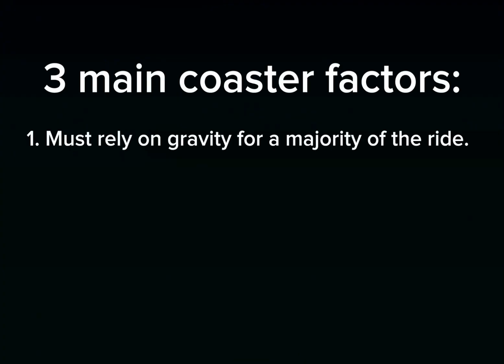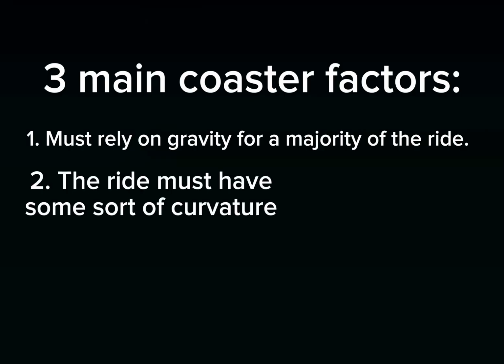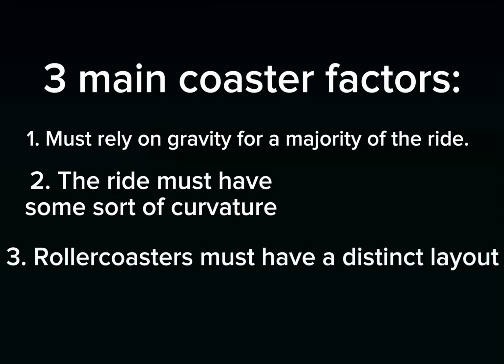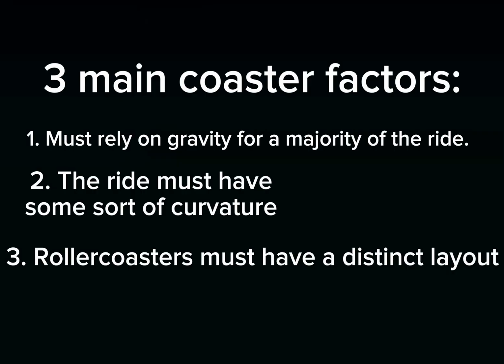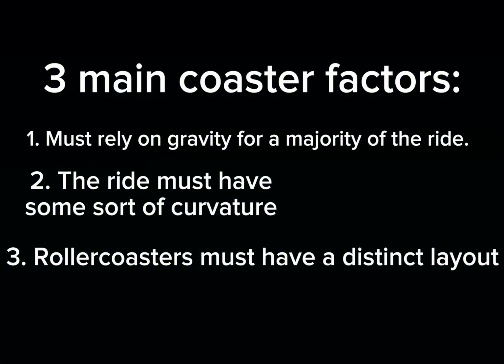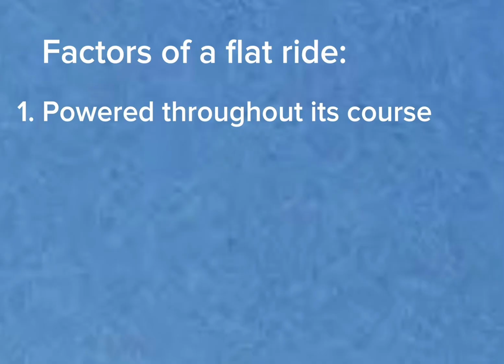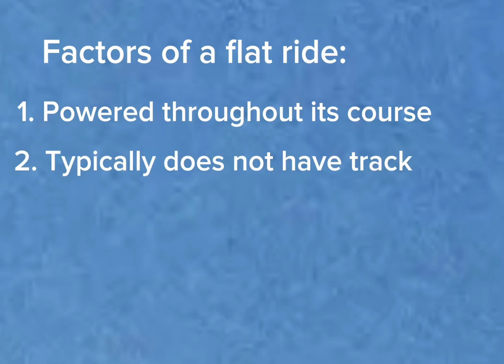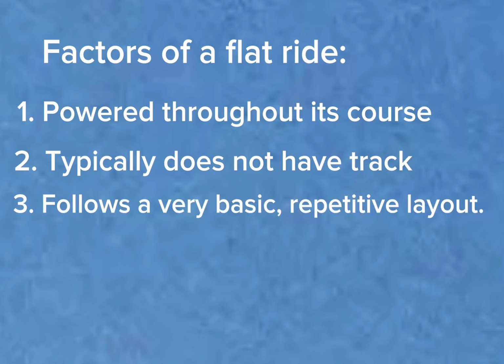Whats the difference between flat rides and rollercoasters?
VIDEO CREDITS-

I do not own or claim to own any of this footage, and no watermarks have been obscured. Any videos with the Ride Op Studios watermark belong to me. Please support the creators, to whom I have listed below: